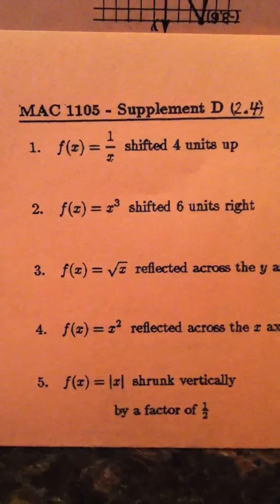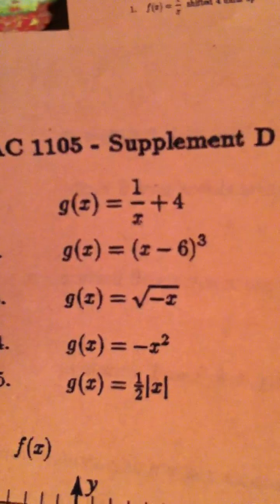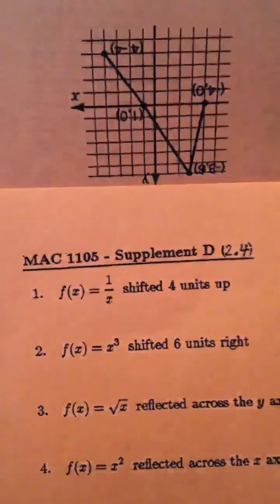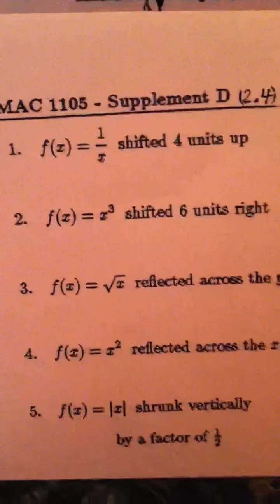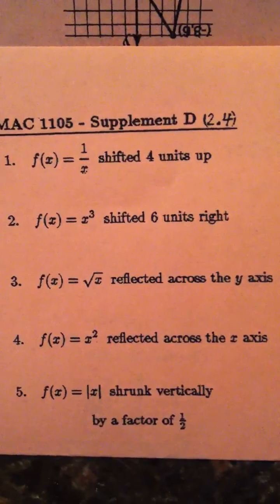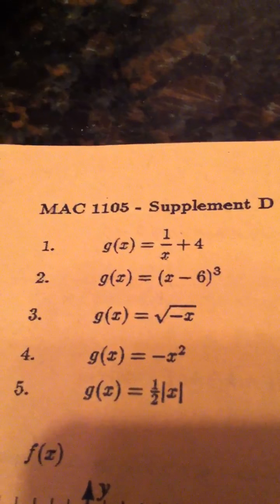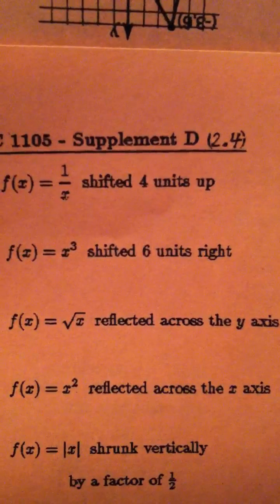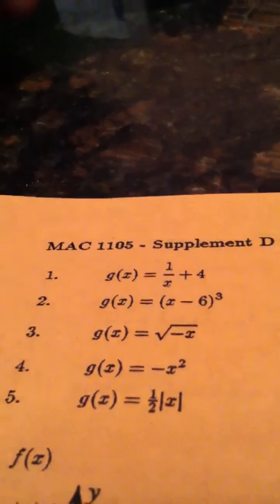Supplement D video one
Reflections
Translations
Compressions